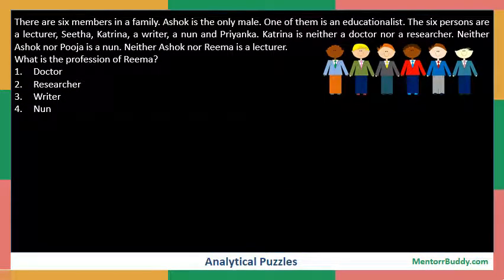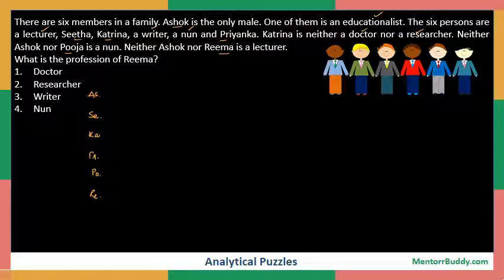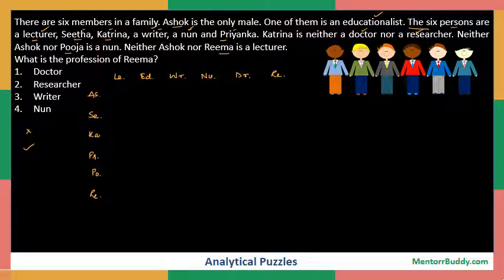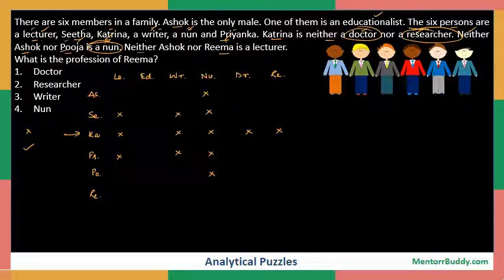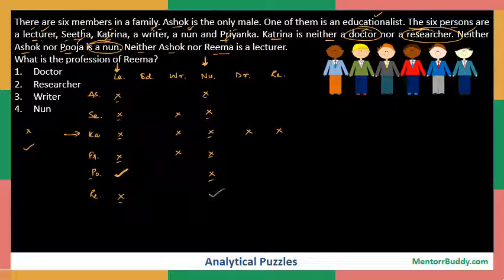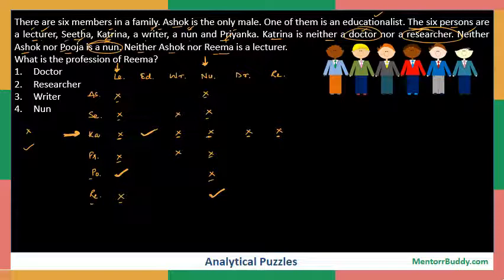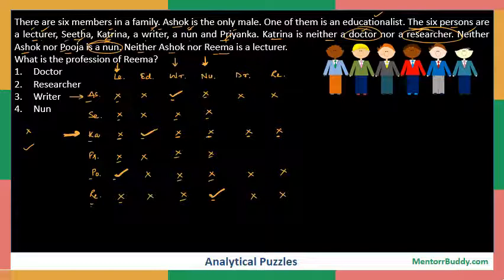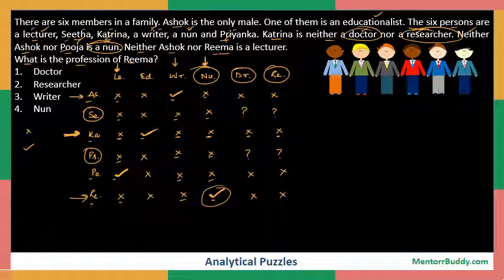Analytical Puzzles Q17